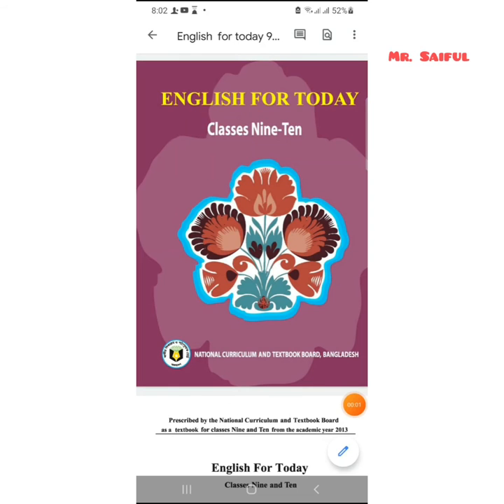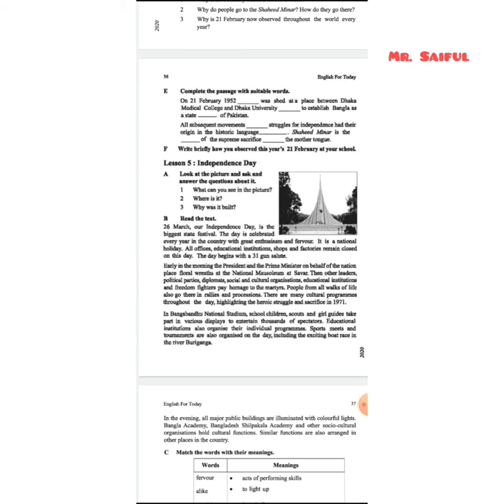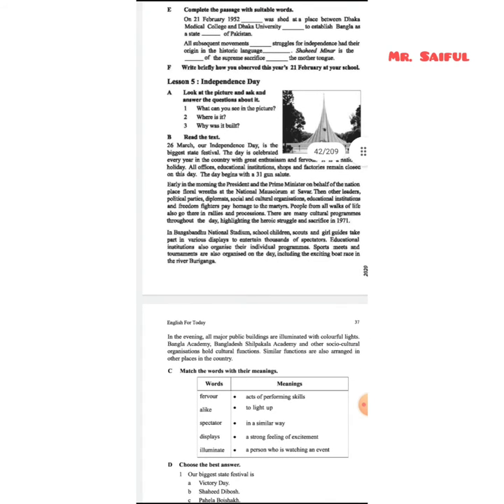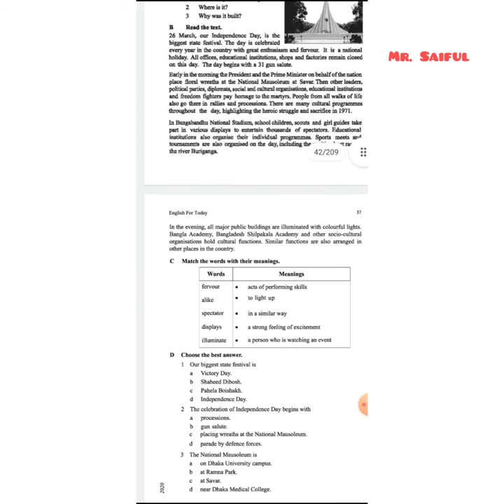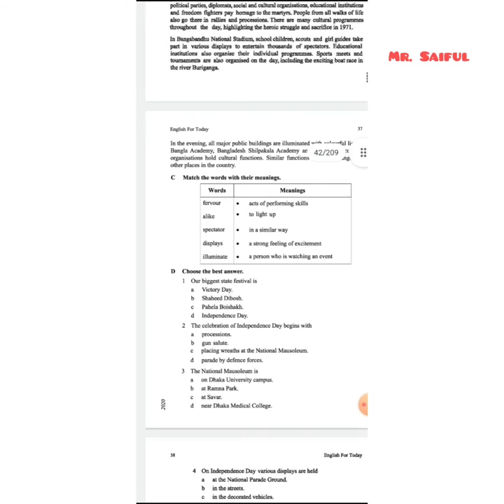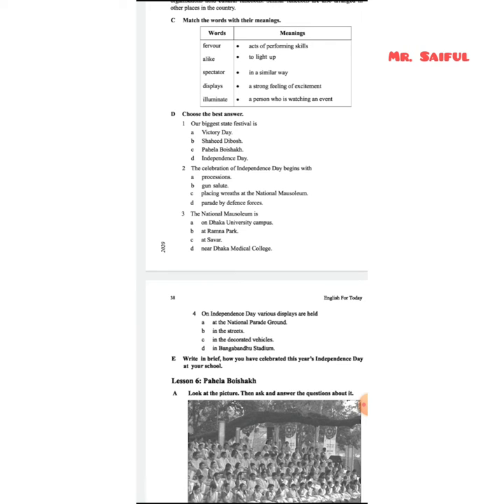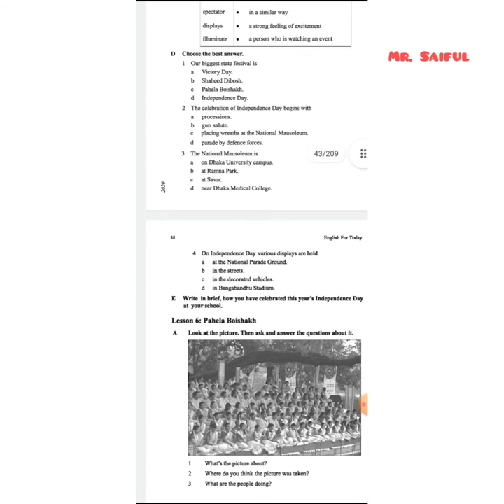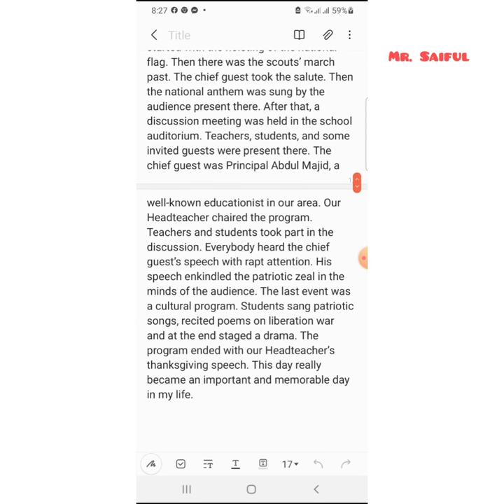English First Paper | Classes 9-10 | Unit-3, Lesson-5 | Independence Day | Mr. Saiful's Academy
The aim of this channel is to bring up educational,  inspirational,  and motivational contents which may add value to our life as well as create a difference in the mindset of the viewers. All the contents in this channel are made with no intention to harm anyone or for the purpose of any anti-social practices. We seek tp enhance our efforts  to contribute in the welfare of the society, its people and the underprivileged.